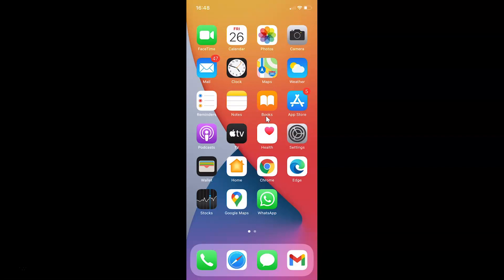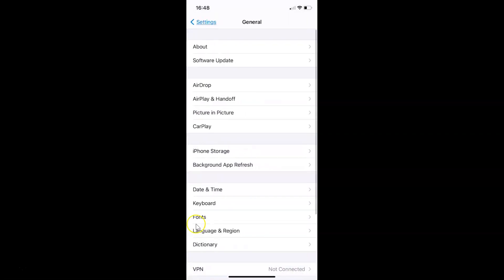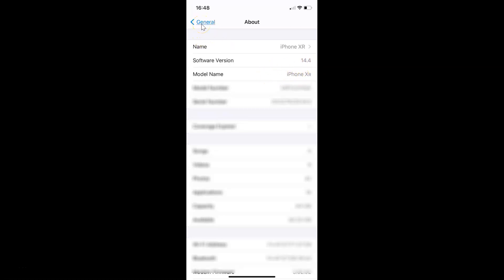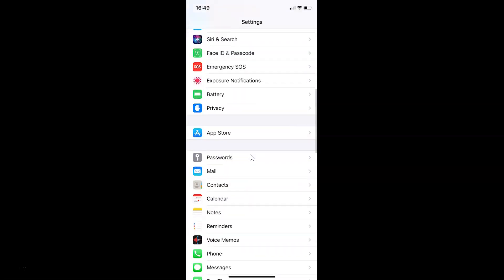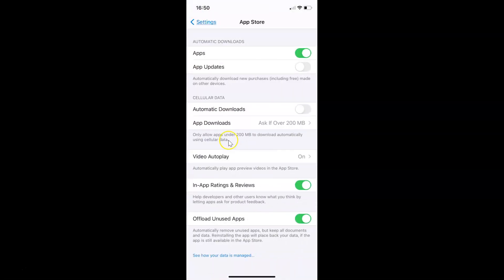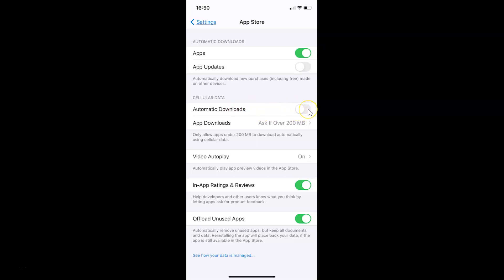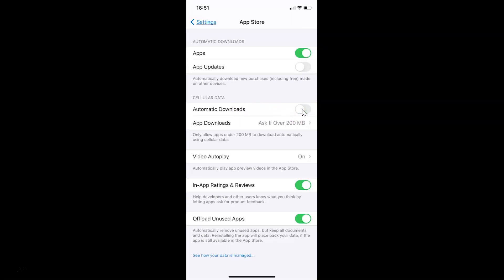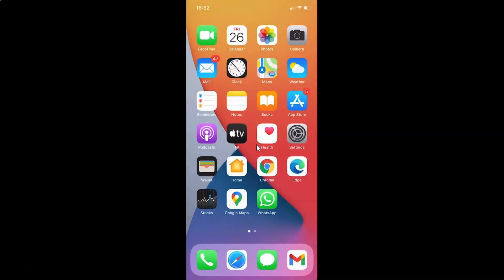How to Enable/Disable Automatic Download of Apps Over Cellular Data on iPhone (iOS 14.4)?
Hi guys, In this Video, I will show you 'How to Enable/Disable Automatic Download of Apps Over Cellular Data on iPhone (iOS 14.4).' Please Like and Subscribe to my channel and press the bell icon to get notifications of new videos.